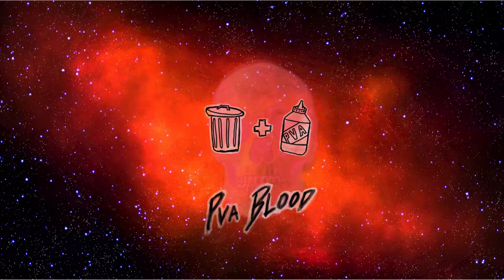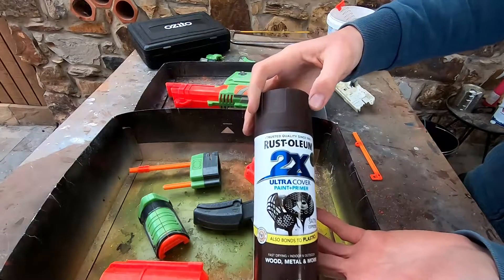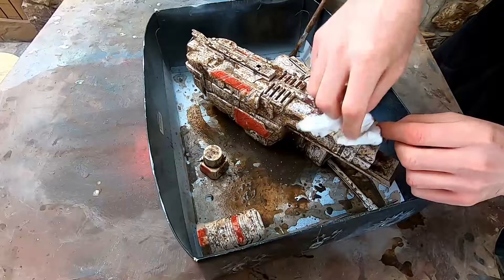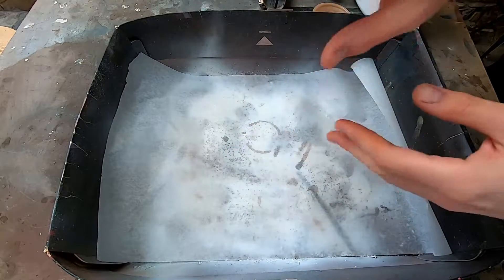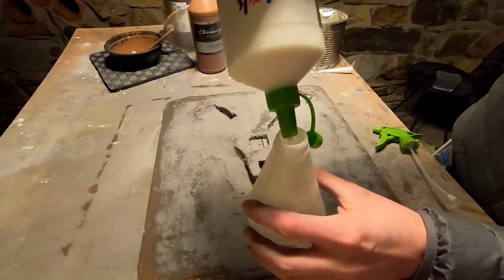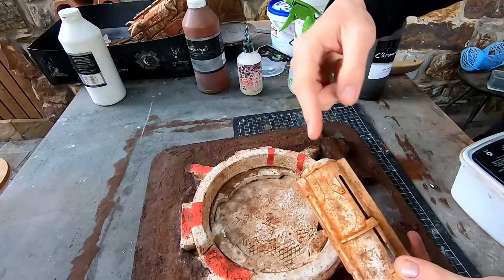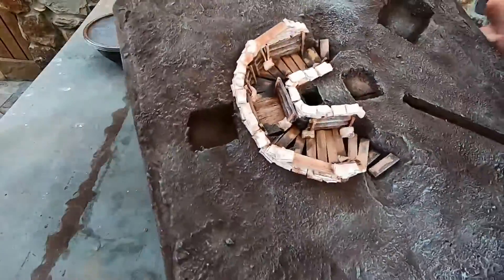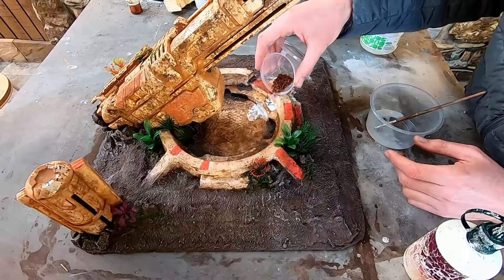Planetary Defense Cannon: Built using a broken NERF Gun, and recycled Packing Foam!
A large, highly detailed Planetary Defense Cannon centerpiece, that would also get lots of use on many tabletops. Large pieces provide cover for large vehicles and monsters, and the scale of it allows everything from infantry to titanic units to move on and through it.

All thanks to a broken Nerf gun, Some pieces of foam, some cheap dollar-store ingredients and of course, lots of PVA glue.

You don't need an airbrush, or even a steady hand to make yourself some sweet terrain!